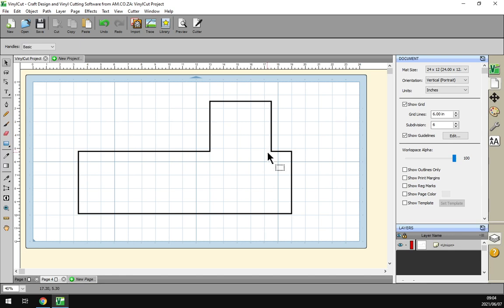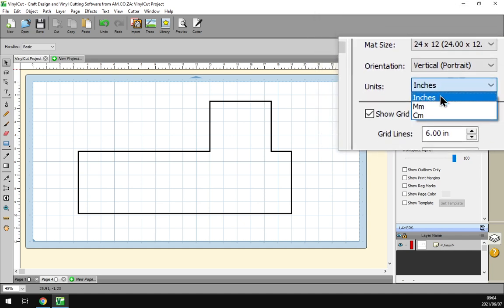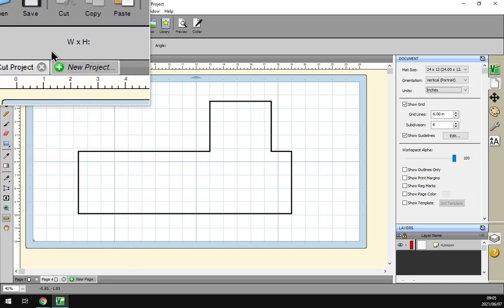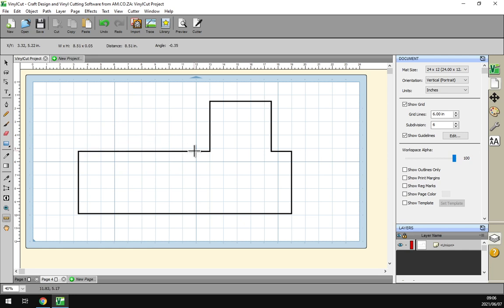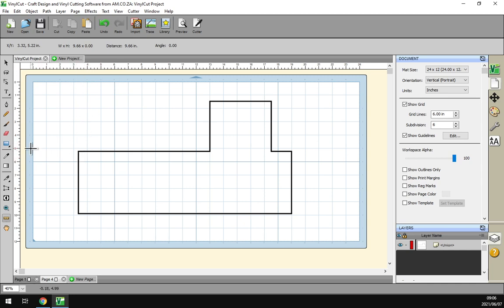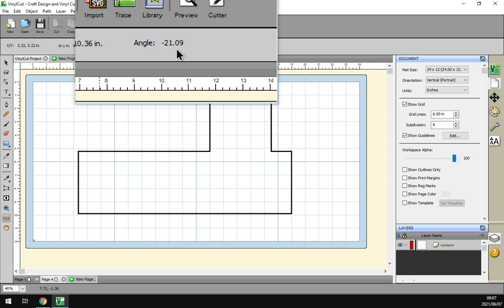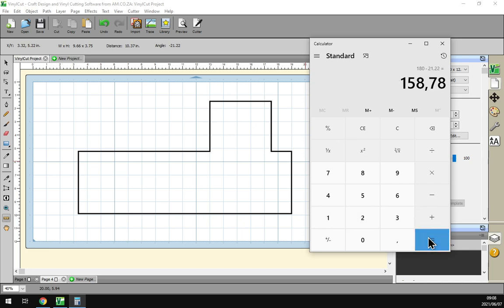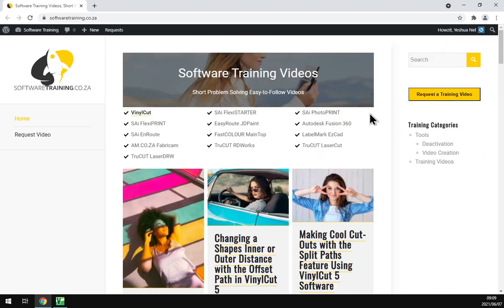VinylCut 5 Software Ruler Tool to Make Sure all Your Cuts are Accurate, Step by Step Video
Not sure why all your final cuts and prints do not measure up to the requirements?

Using the Ruler Tool to ensure that all your measurements are correct will save you a lot of re-cutting to refine the size and design.